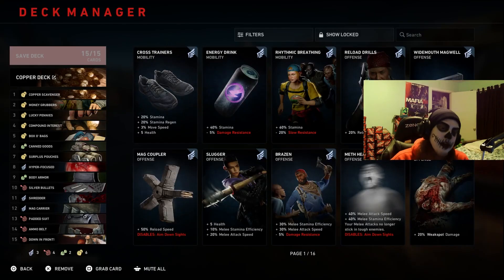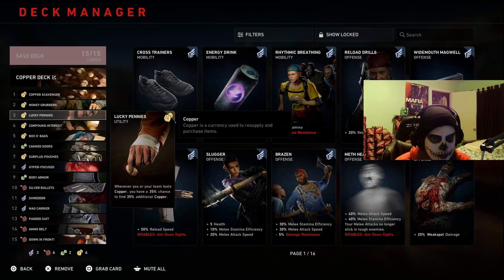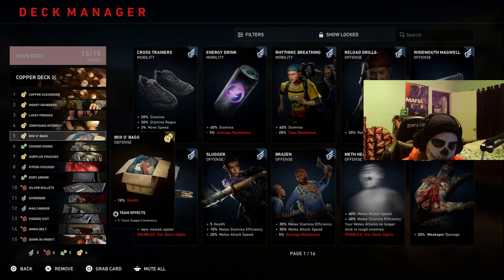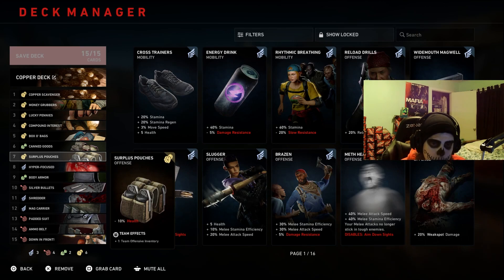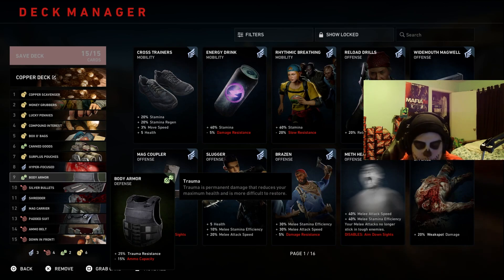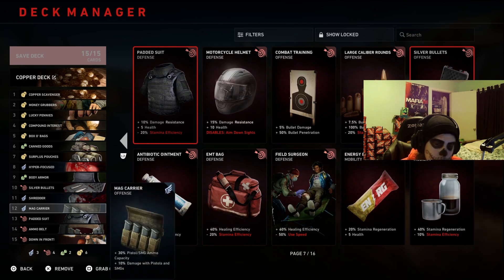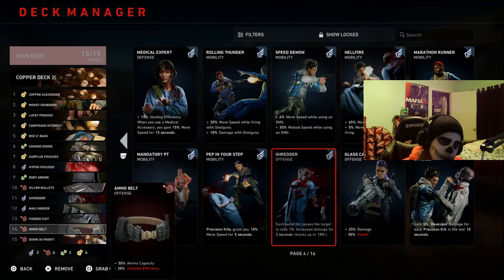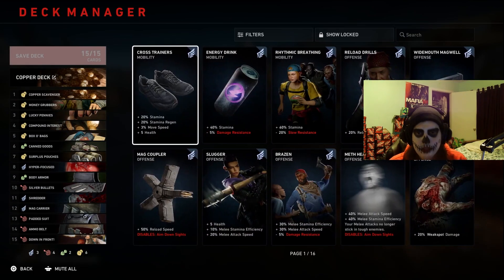BEST COPPER/SUPPORT DECK IN BACK 4 BLOOD (VET)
IF YOU NEED ANY HELP WITH THE BUILD CONCERNING CARDS YOU MAY NOT HAVE JUST ASK IN THE COMMENTS OR STOP BY MY TWITCH TO ASK ME LIVE

Also if you find yourself running low on supply points and need a fast way to farm them to push through the supply lines follow this link to my other video on how to farm them as fast as possible

COPPER/SUPPORT DECK
1. COPPER SCAVENGER
2. MONEY GRUBBERS
3. LUCKY PENNIES
4. COMPOUND INTREST
5. BOX O' BAGS
6. CANNED GOODS
7. SURPLUS POUCH
8. HYPER-FOCUSED
9. BODY ARMOR
10. SILVER BULLETS
11. SHREDDER
12. MAG CARRIER
13. PADDED SUIT
14. AMMON BELT
15. DOWN IN FRONT